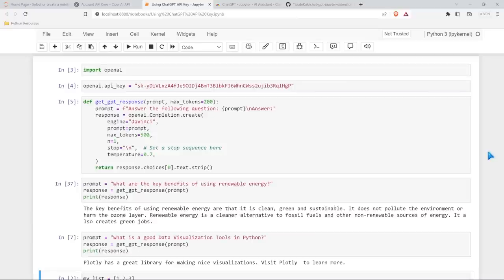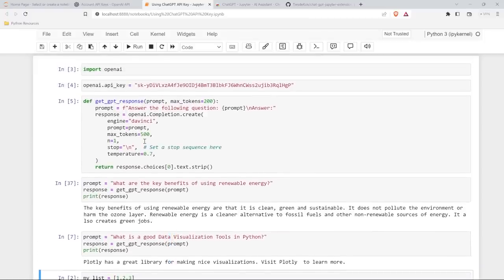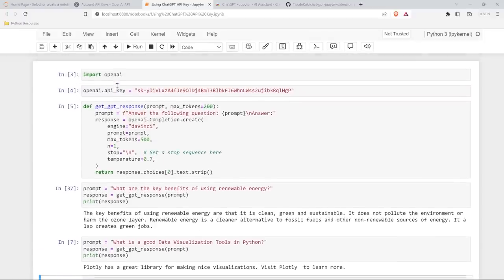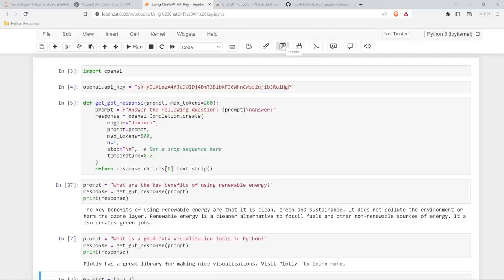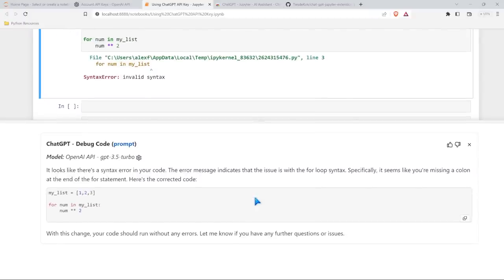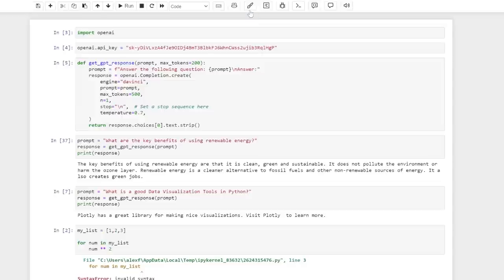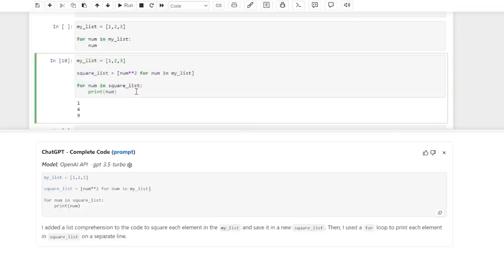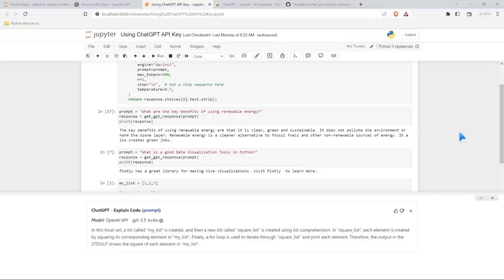How to Integrate ChatGPT in Jupyter Notebooks for Free!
In this video I'll show you how to integrate ChatGPT into your Jupyter Notebooks!